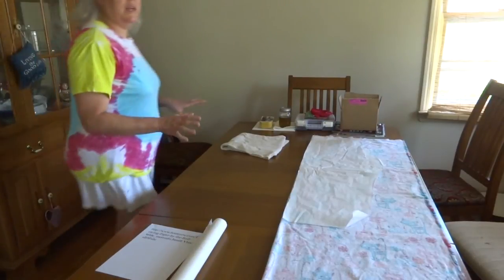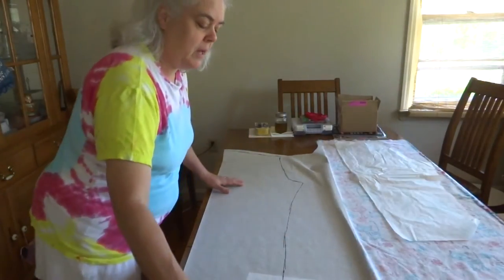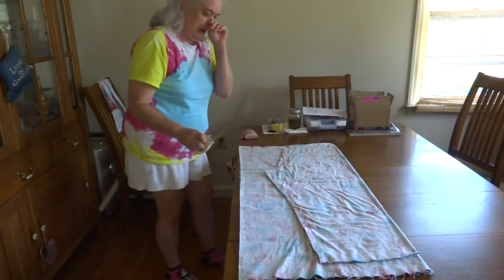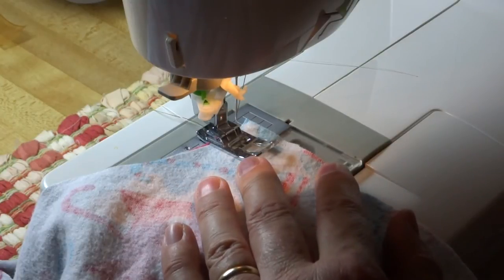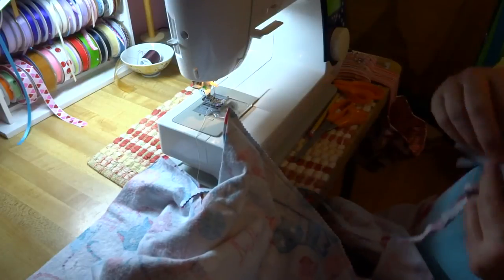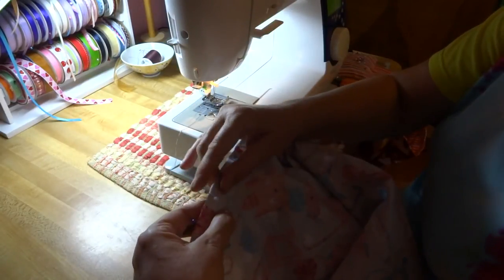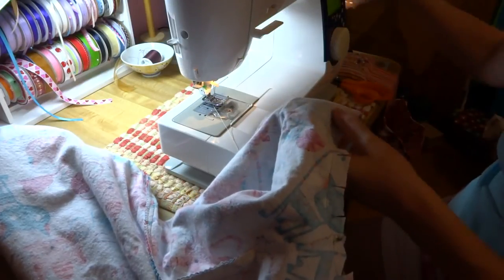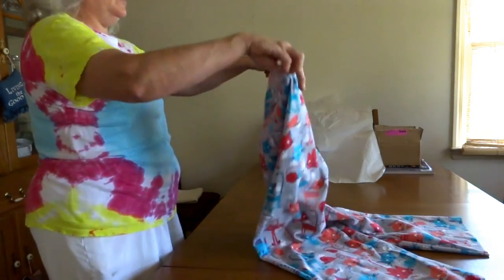Let's make PJ Bottoms